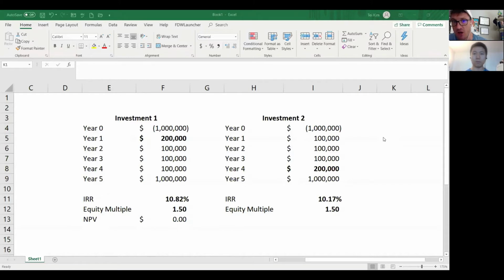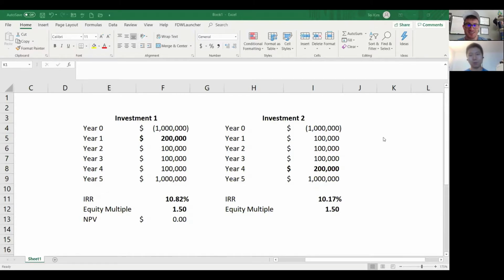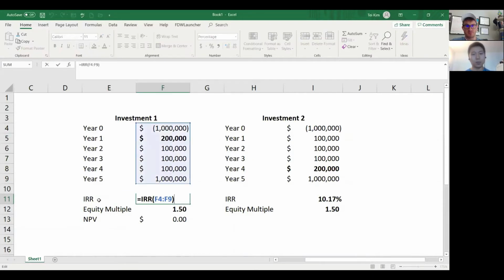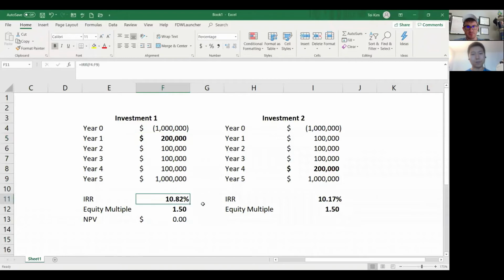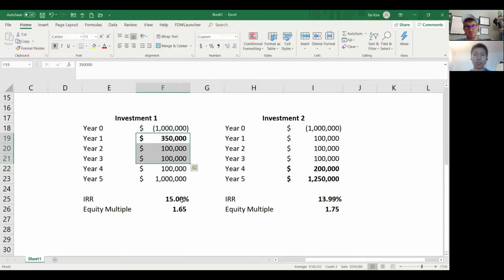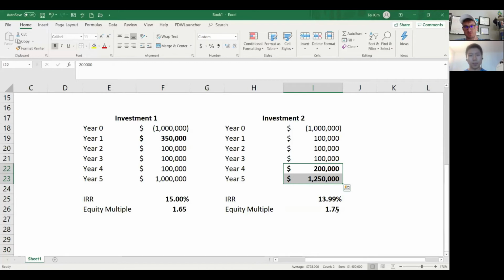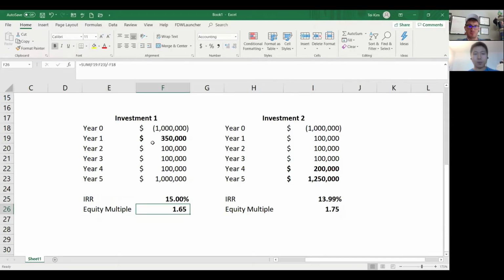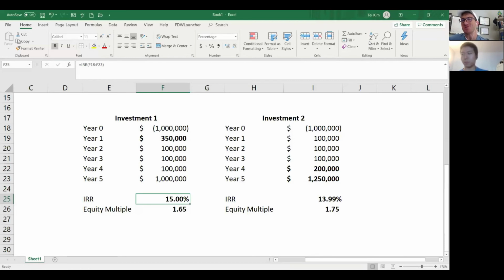How we calculate IRR & Equity Multiple in Real Estate? | How can they be manipulated?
On this video Adam Levine and Tei Kim from Levine Capital review two of the most widely used Investment Return Metrics.
IRR - Internal Rate Of Return & Equity Multiple